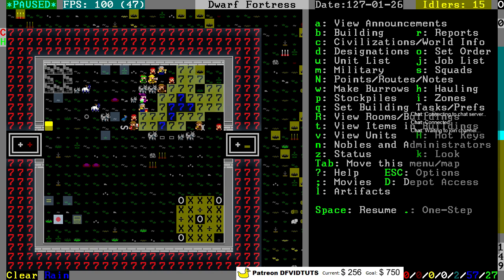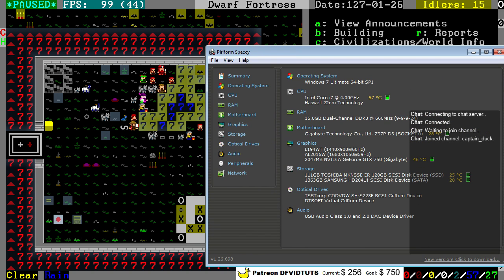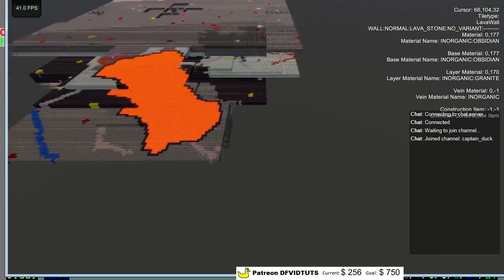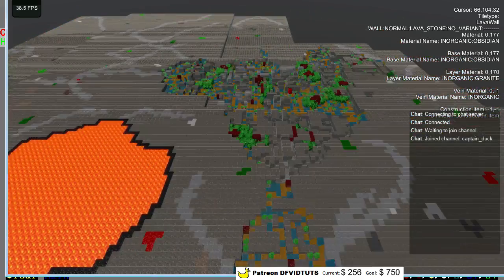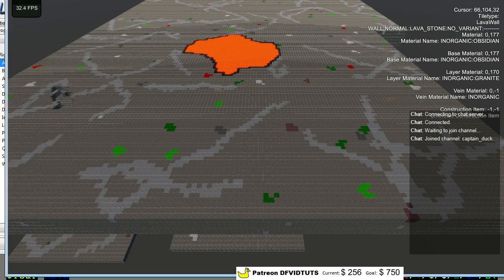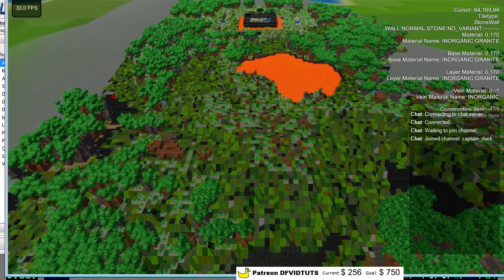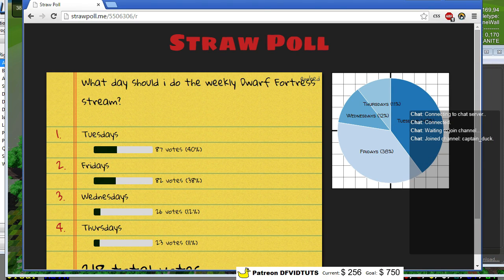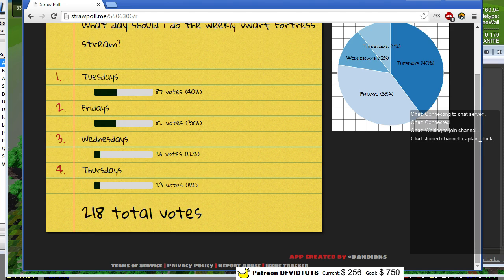CPU stresstest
Today i cleaned out my comp, lets see if my CPU gets as hot as before. Also, i think my fan is dying, you can hear that racket in the background.